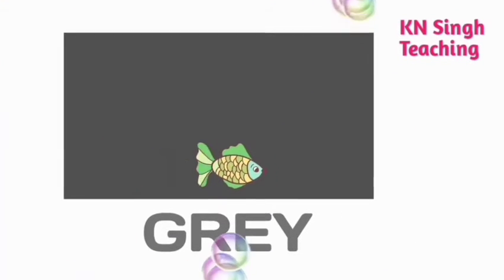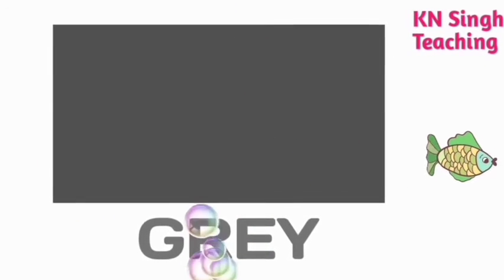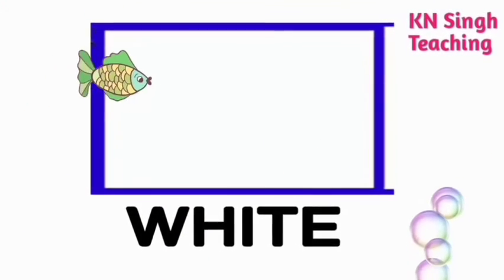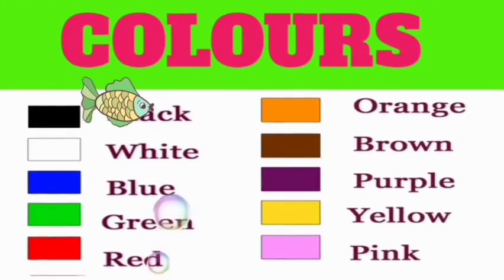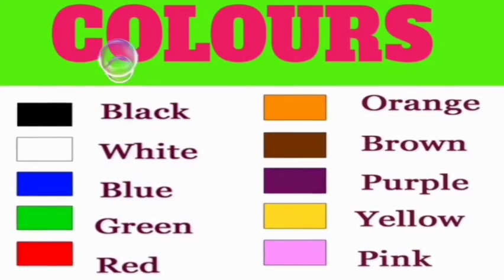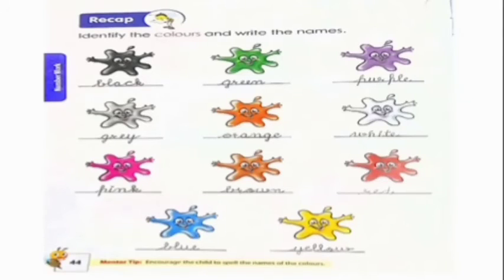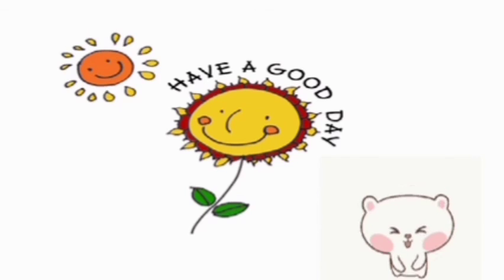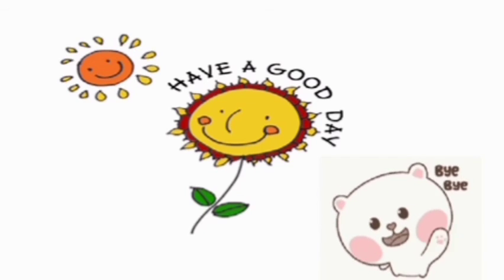UKG#Colours (Page no.39)No.4